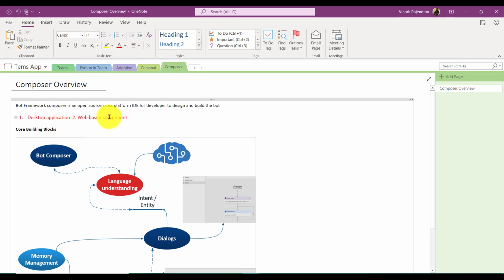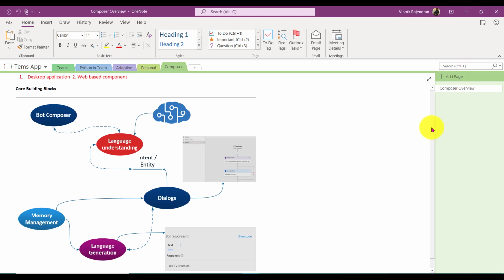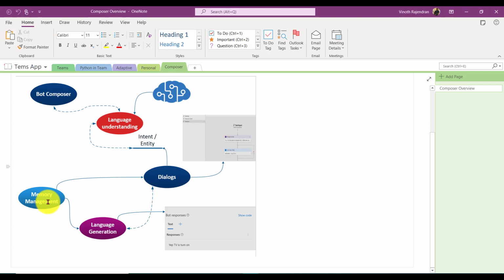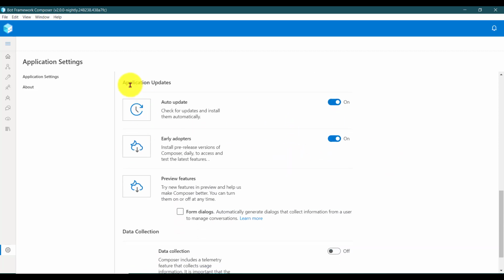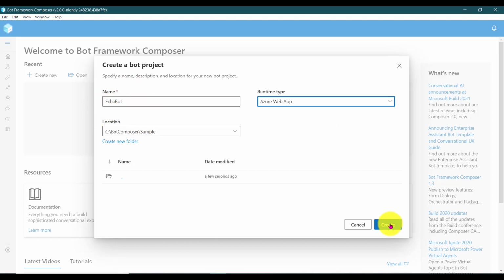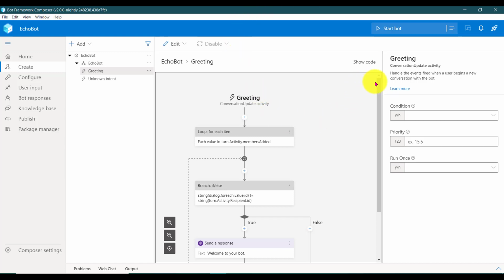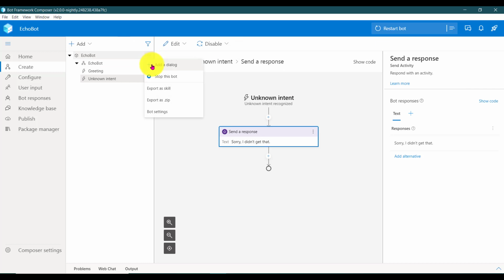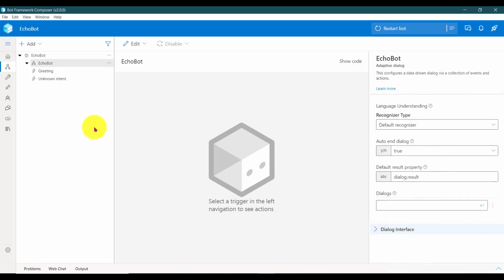01 - Bot Framework Composer IDE Overview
This is video explain about quick overview of the Bot Framework composer IDE.